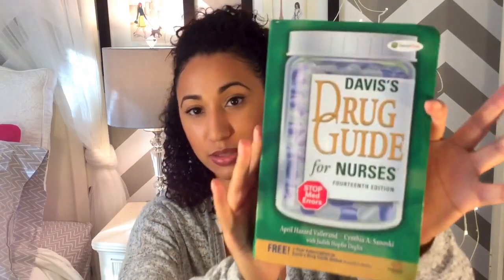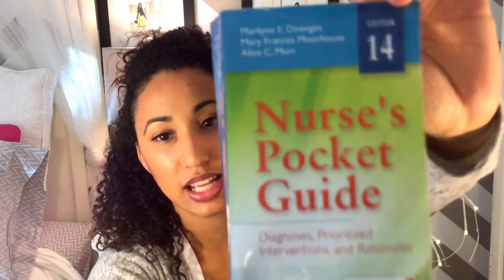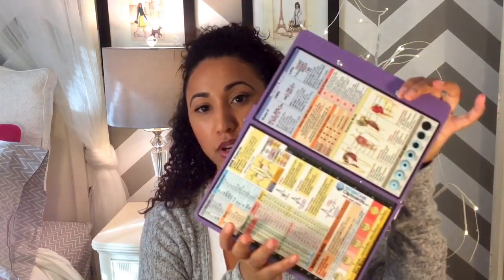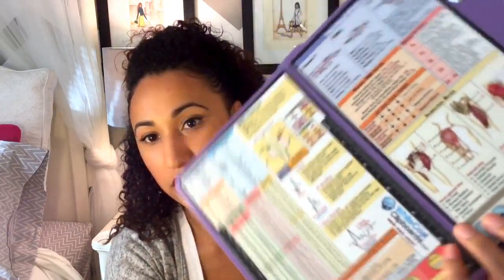10 Nursing School MUST HAVES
My top 10 most important essentials to be successful in nursing school!

Items listed in video:
Shoes (I did purchase them for $69 but they went up in price)
Compression socks
Nurses pocket guide
Davis's Drug Guide
Littman Stethoscope